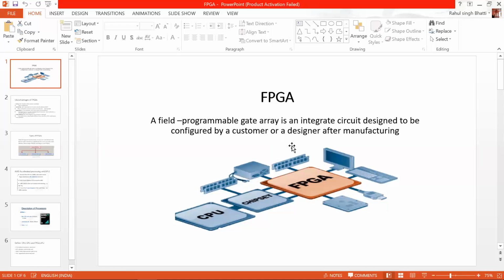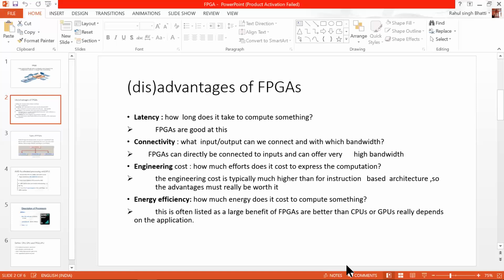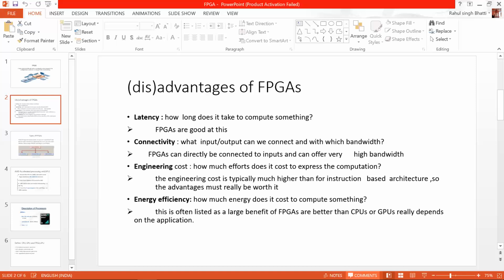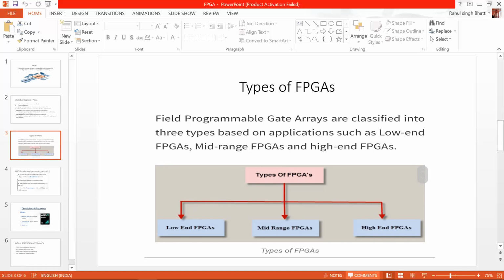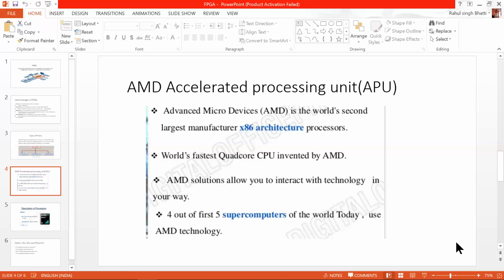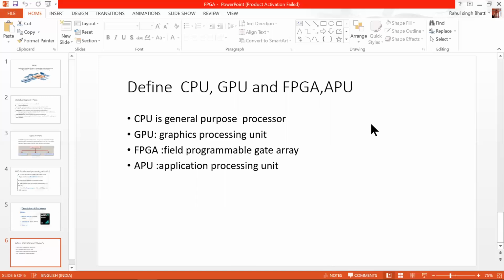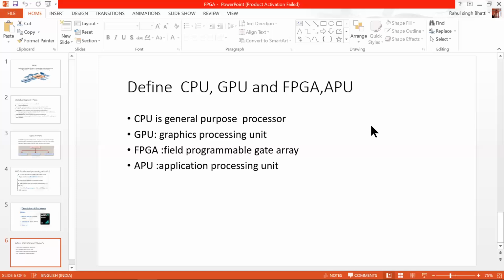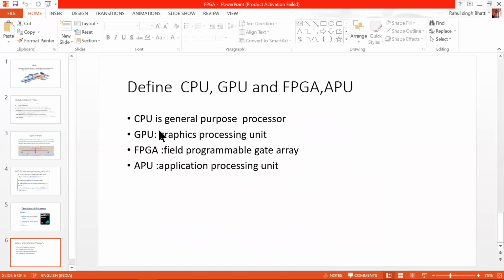iot lecture2 (S.Y.CS) delivered by prof.khushboo sodi